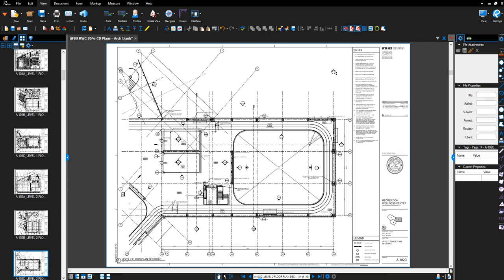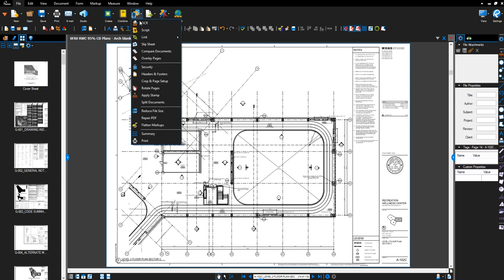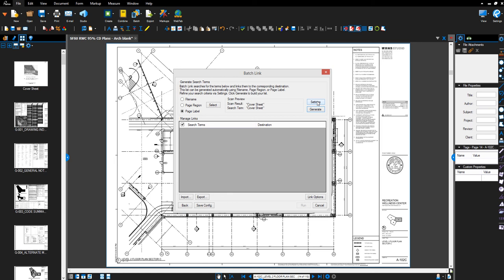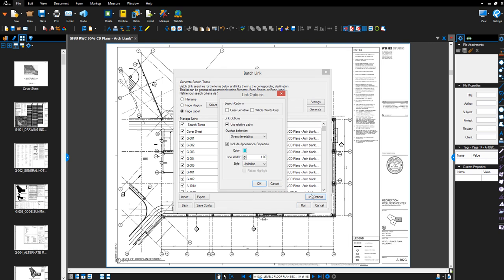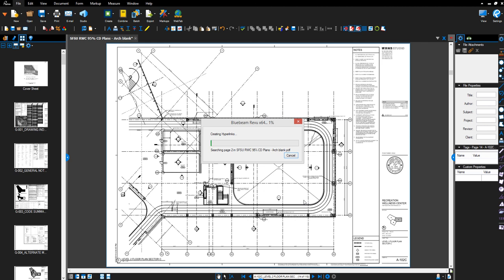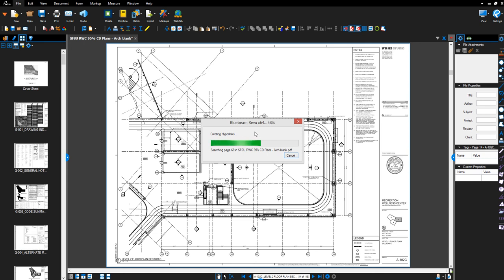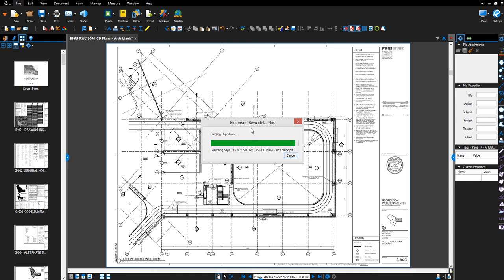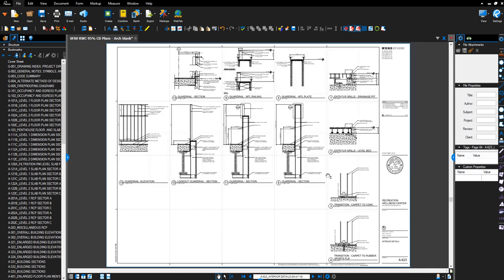Bluebeam - Hyperlinking your Drawings